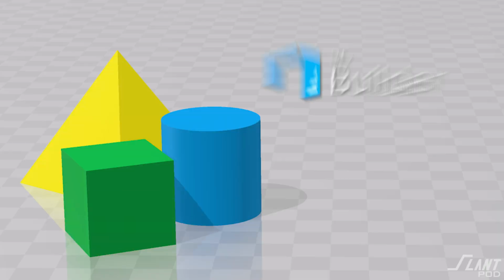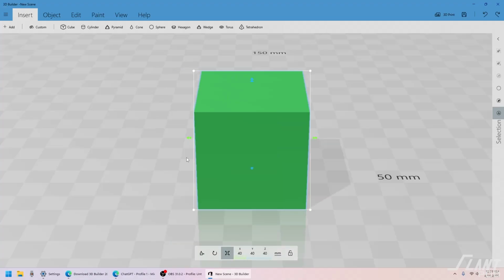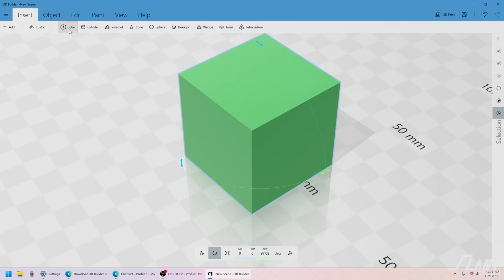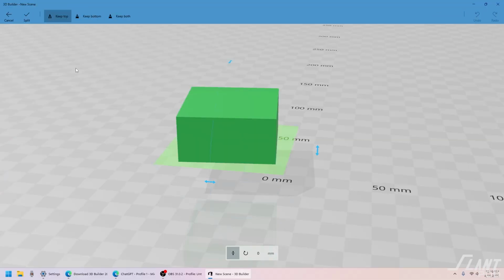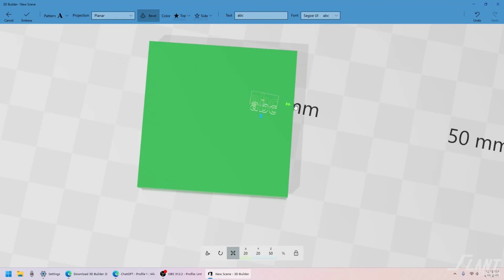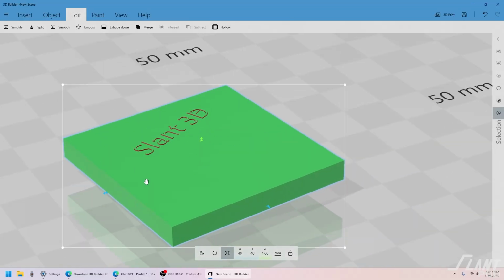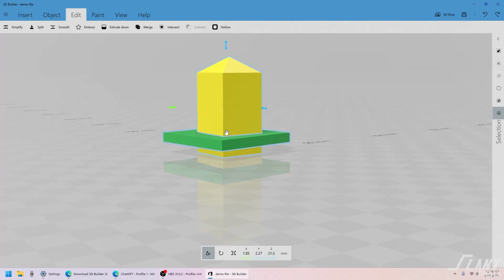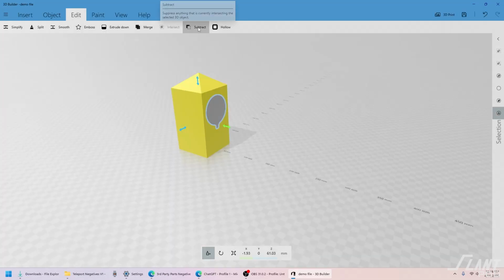This Simple 3D Modeling Program is Totally FREE | 3D Builder Beginners Tutorial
In this video, we’ll show you how to design simple, professional 3D products using 3D Builder — a free and incredibly beginner-friendly tool that makes product creation easy. From prepping files for 3D printing to building real products you can sell through services like Teleport, 3D Builder is the secret shortcut for anyone looking to get started without expensive software or a steep learning curve.

We'll cover everything from basic edits, hollowing models, embossing text, and preparing your designs for 3D printing and print-on-demand sales. You'll learn how to create real products that can be manufactured and shipped without ever owning a 3D printer yourself.

Ready to turn your ideas into real products?

This channel is your ultimate guide to mastering the art of 3D Print On-Demand and building a 3D Printing business. We dive deep into everything you need to know to run a successful 3D printing business—from discovering or designing products that sell, to leveraging our powerful Teleport App that seamlessly connects your E-commerce store to our giant 3D print farms.